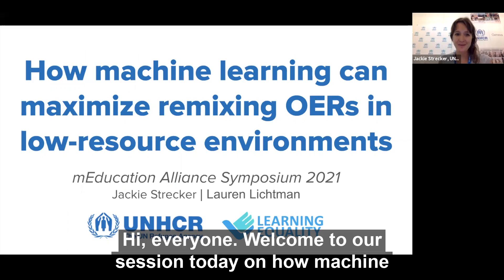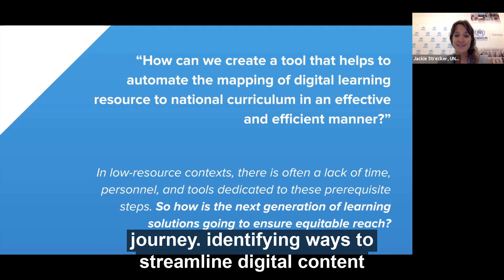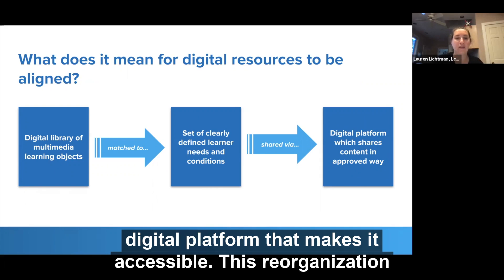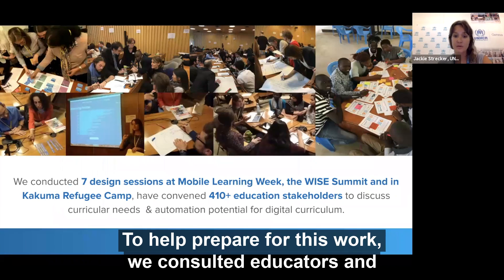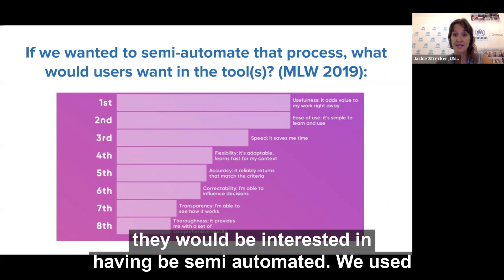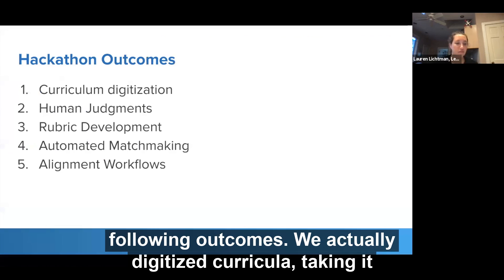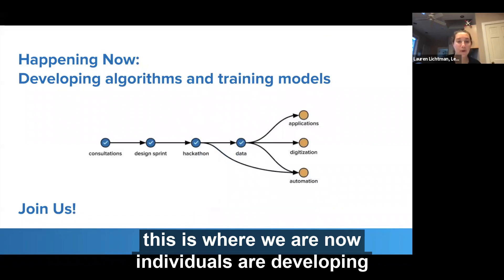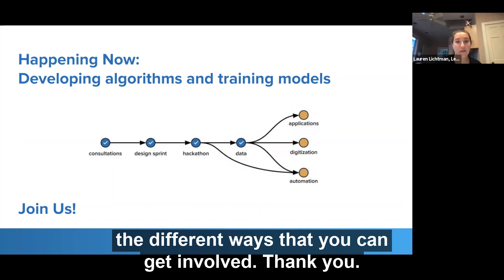UNHCR & Learning Equality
2021 mEducation Alliance Symposium Video Showcase